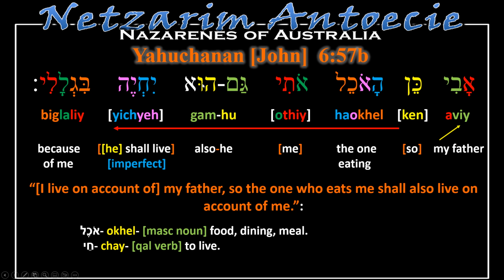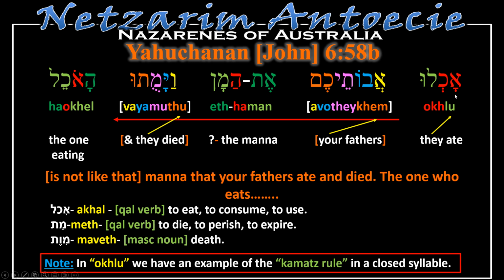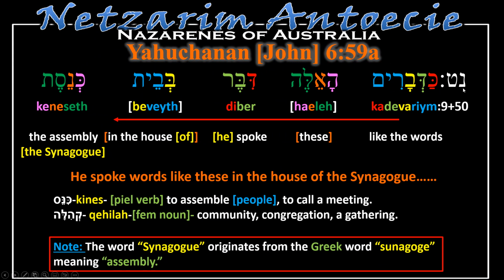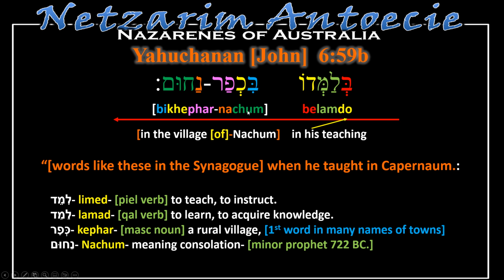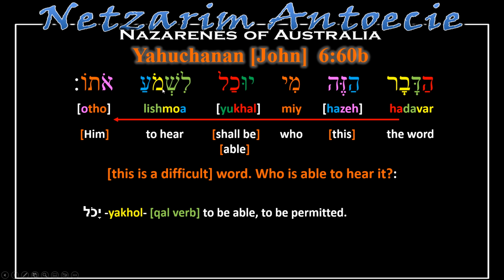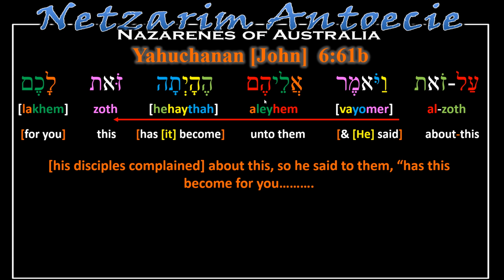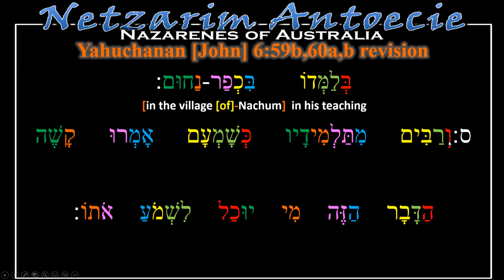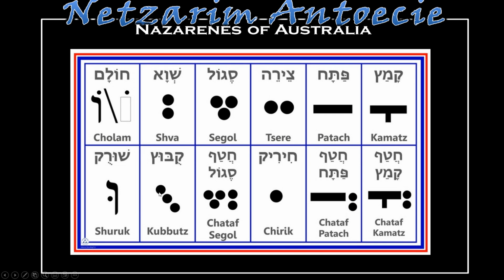John 6 Verses 57 to 61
Our Hebrew class continues with Yeshua saying the one who eats Me shall live forever because I live. Many of His disciples said the word this is too severe so who can hear Him.